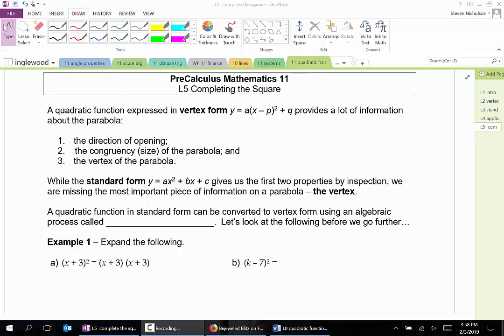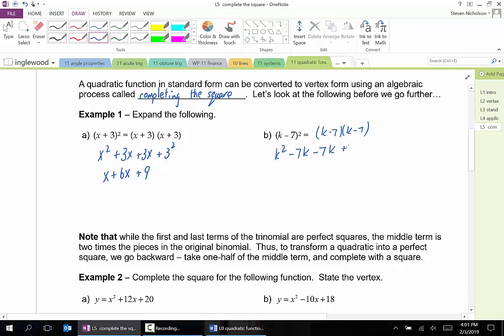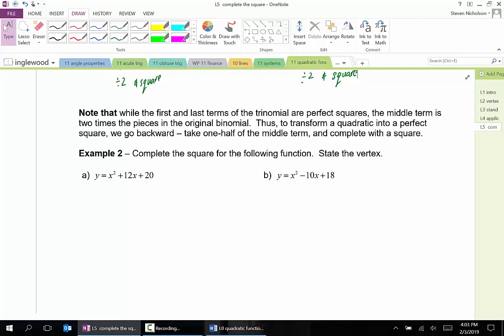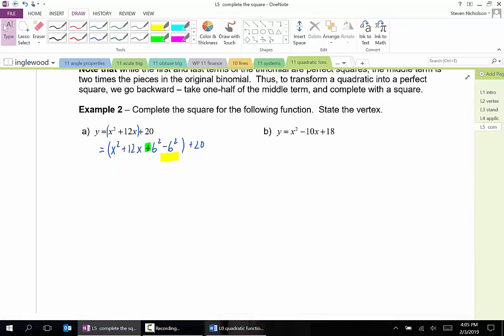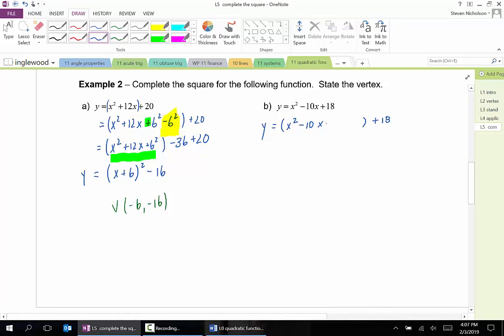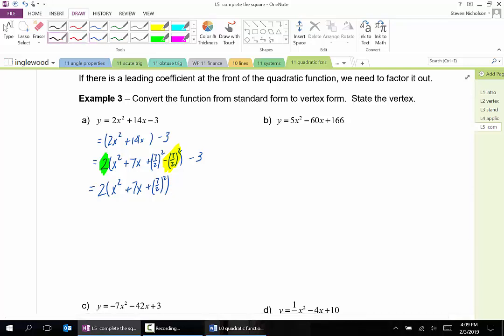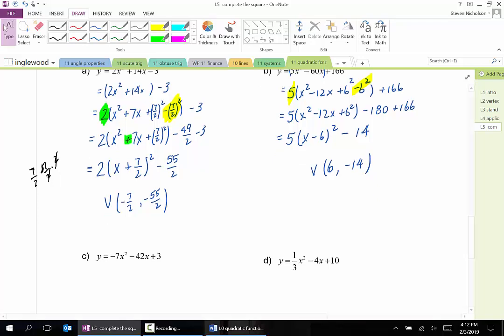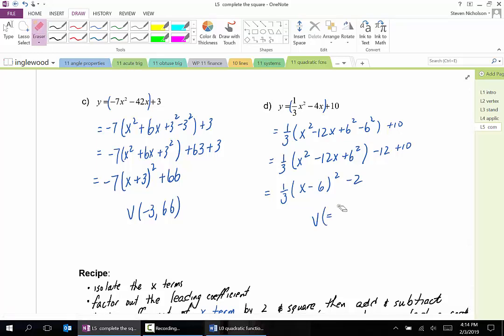L5 completing the square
precalculus 11
quadrratic functions